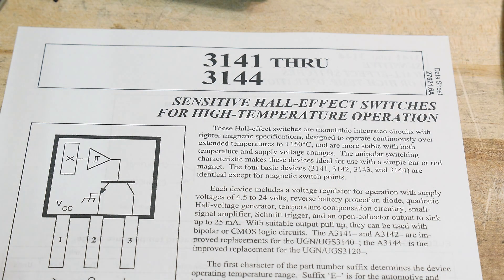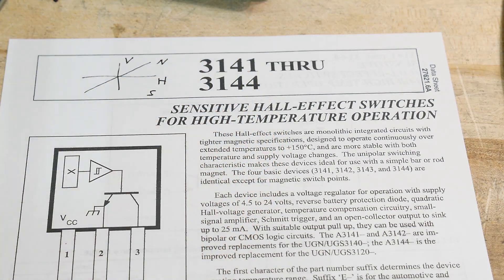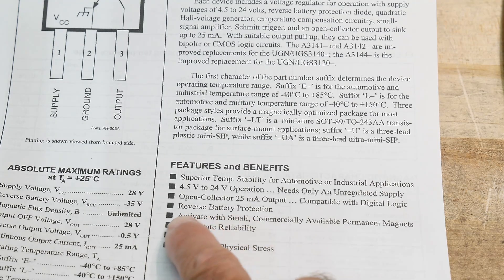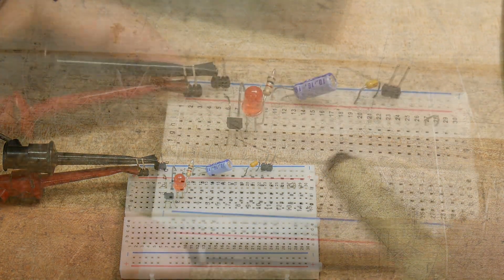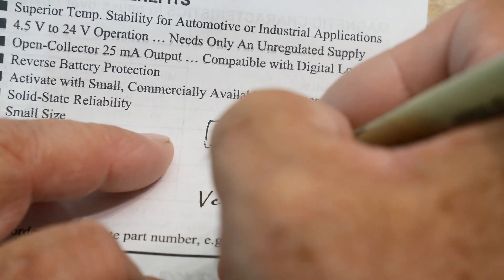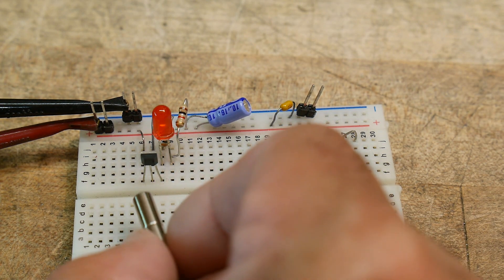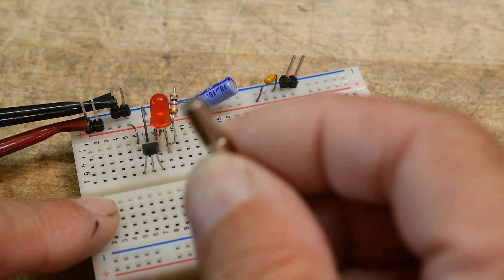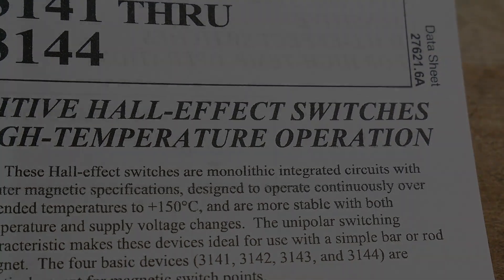#842 Magnetic Hall Effect Switch OH3144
Episode 842
This is a device that detects magnetism